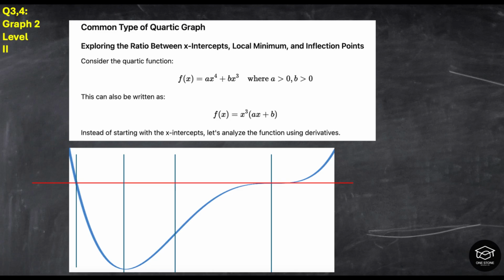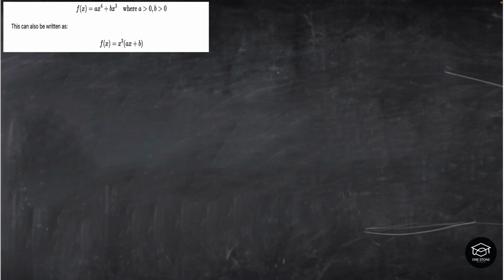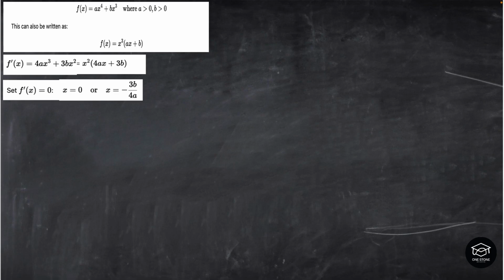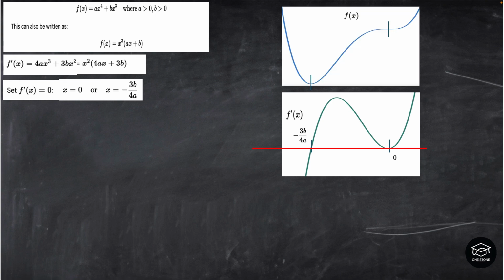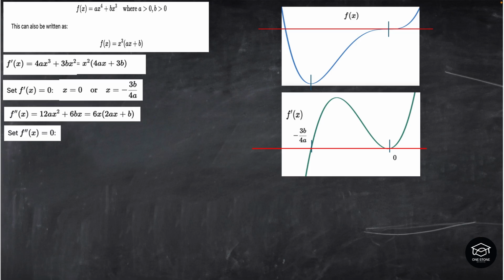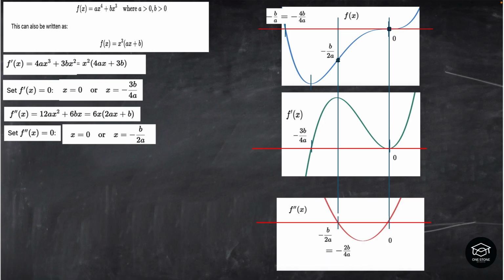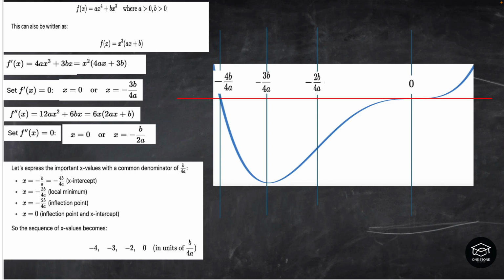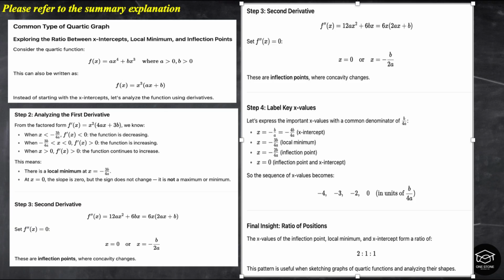Graphing Quartic Functions: Inflection Points, Minimums & x-Intercept Ratios : 206P Part C, No 12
MCV4U - 206P, Part C, No 12

Learn how to analyze and sketch a quartic function like a pro!

In this video, we explore the classic function f(x) = ax⁴ + bx³;
You'll learn how to:
- Factor and find x-intercepts
- Use the first and second derivatives to identify local minimums and inflection points
- Understand the unique  2:1:1 ratio  between the intercepts, minimum, and points of inflection

We also show that one inflection point lies **midway between the x-intercept, a common pattern in quartic curves.